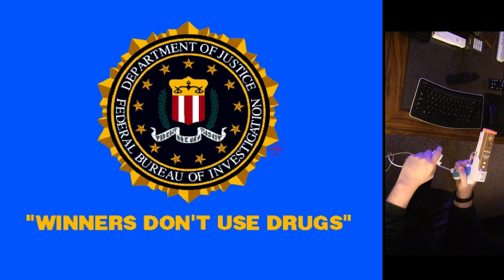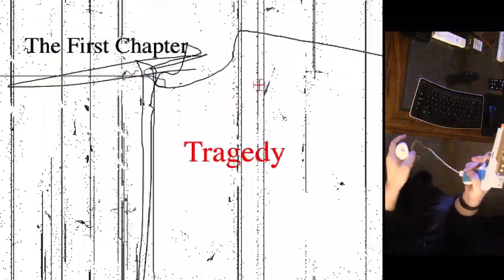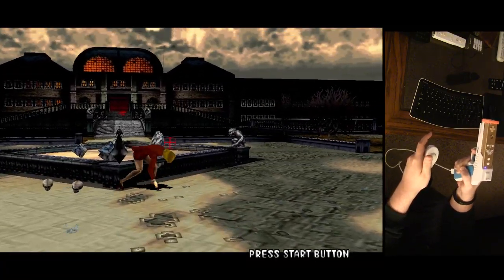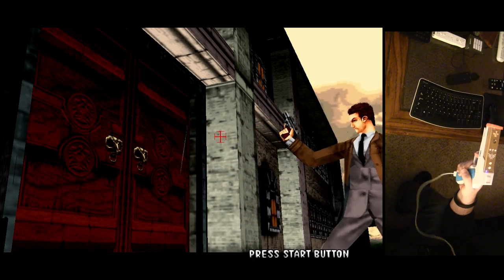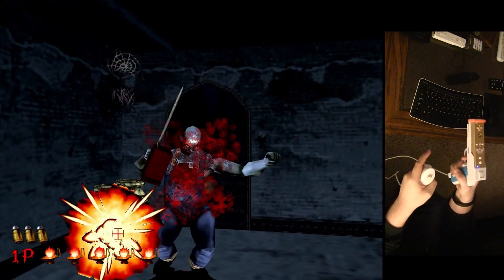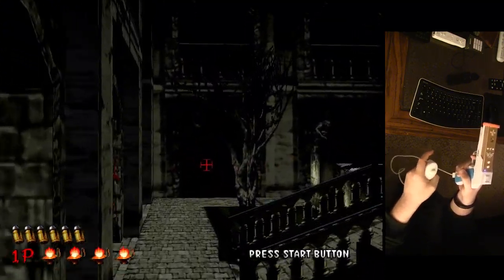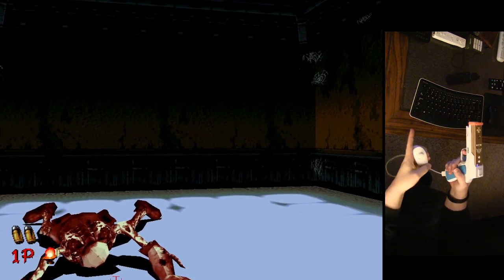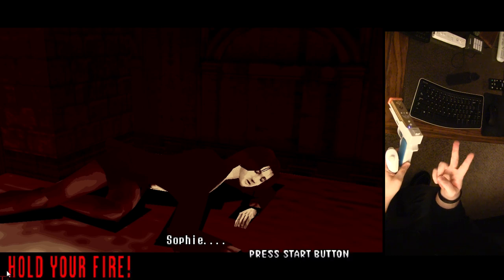House of the Dead 1 - Model 2 Emulator - Using the Wiimote and Nunchuck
This is a great way to play arcade lightgun classic on your PC! Here is what I used for this demonstration...Model 2 Emulator